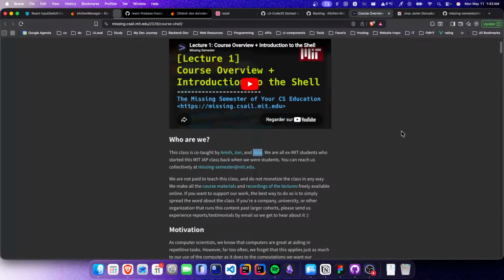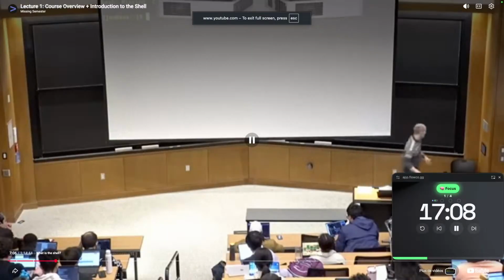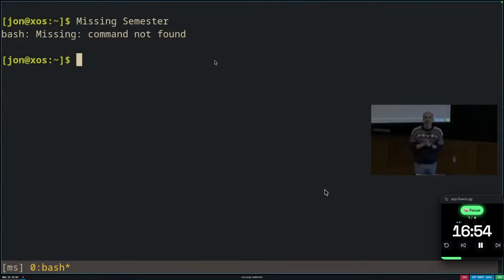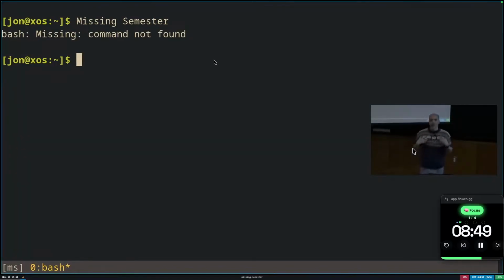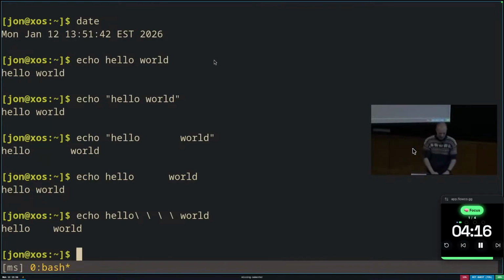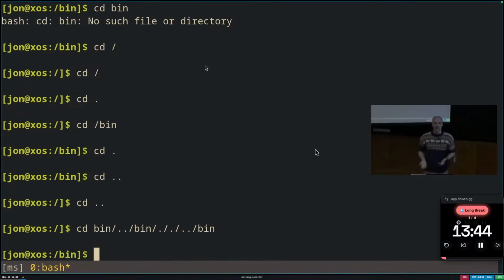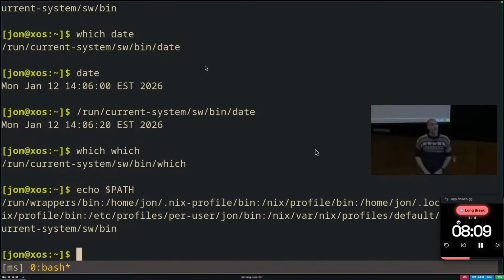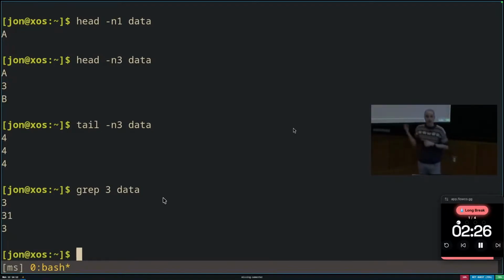11.05 | Day 04 - CodeNoJutsu Subathon: Discipline Arc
🔥 Welcome to my CodeNoJutsu Subathon: Discipline Arc

I’m trying to code EVERY DAY live to become a better developer and build real projects in public.